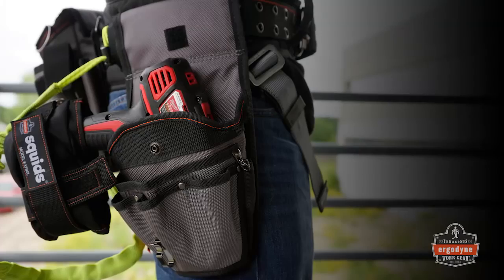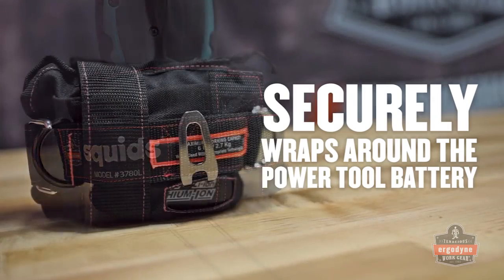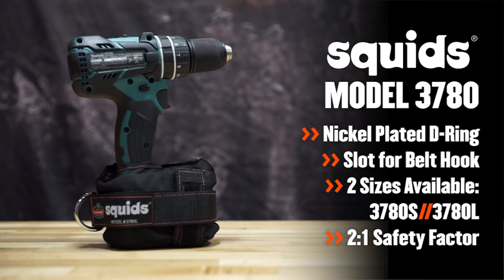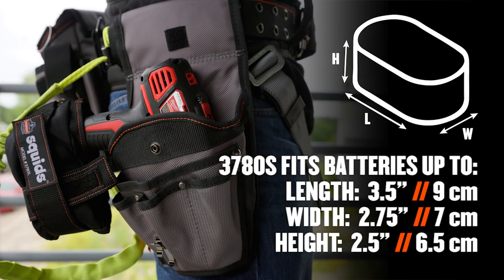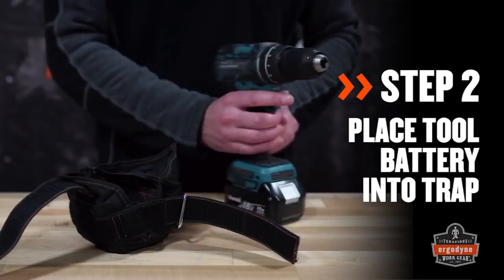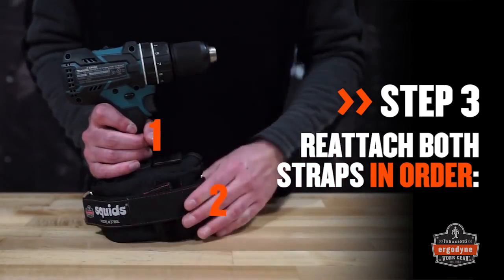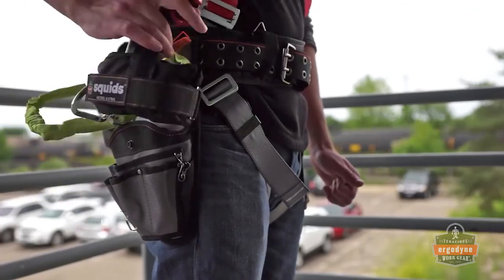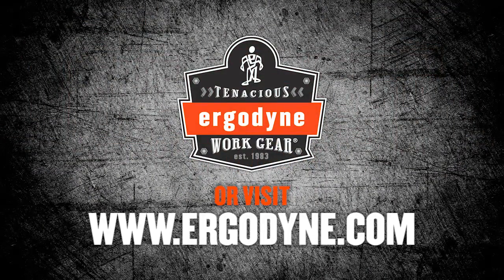Safely tether power tools using Squids® 3780 Power Tool Trap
Ergodyne | Tenacious Work Gear®

Since 1983, Ergodyne has pioneered the development of products that Make The Workplace A Betterplace™.